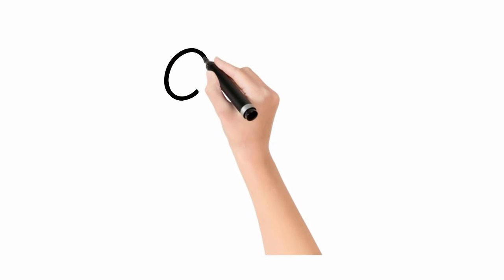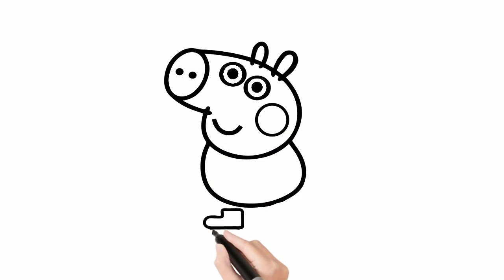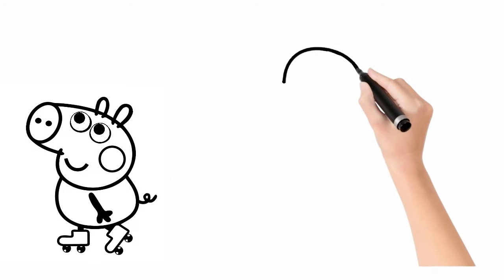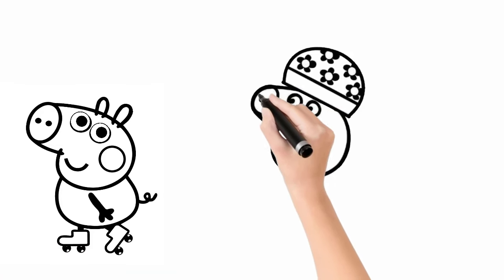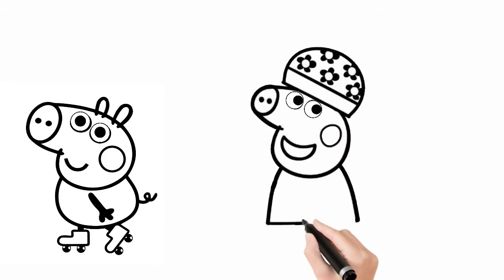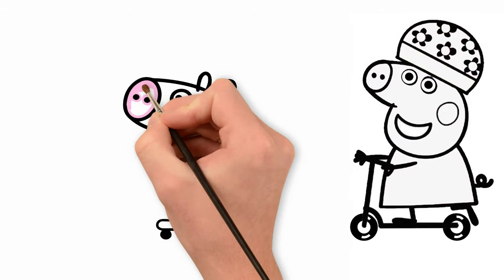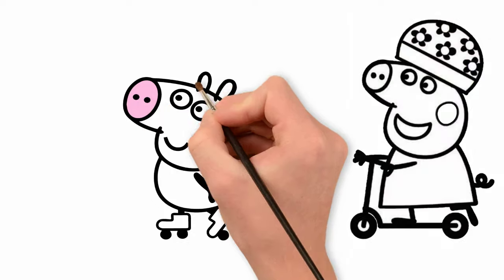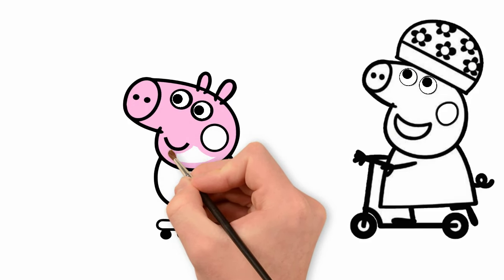How to Draw Peppa Pig & George Pig Playing Together - FUN! 💗🐷🐷💗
Welcome kids to How To Draw channel!
How to draw Peppa Pig having fun riding a scooter and George Pig cruising on roller skates in this easy step-by-step drawing tutorial. Whether you're a beginner or an experienced artist, follow along and create your own adorable Peppa Pig and George Pig illustrations. Let's get creative and bring these beloved characters to life on paper!

The channel will also bring moments of entertainment and relaxation.
Wish the children have fun and study well!

❤️ Thank you for following and supporting. Wishing you always Joy, happiness and success!